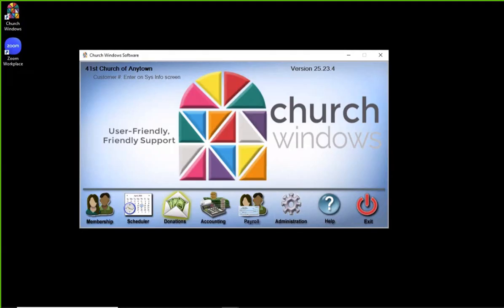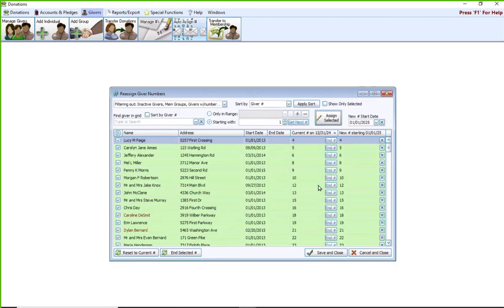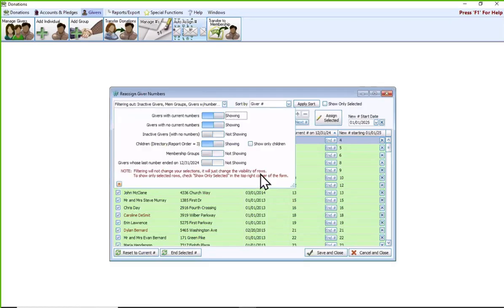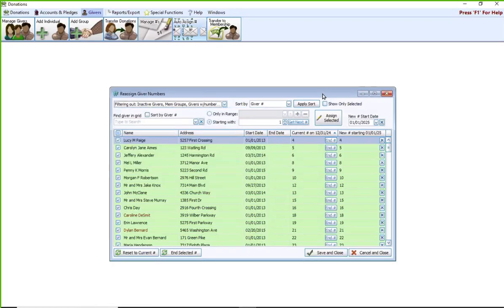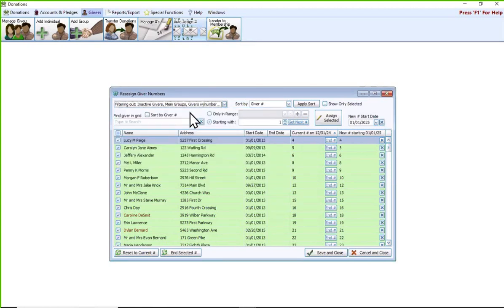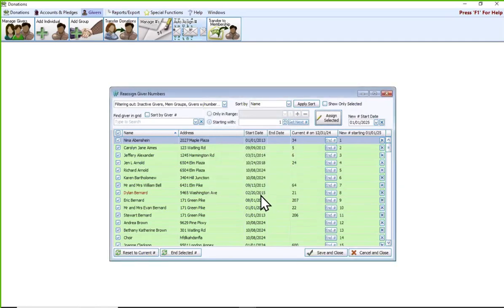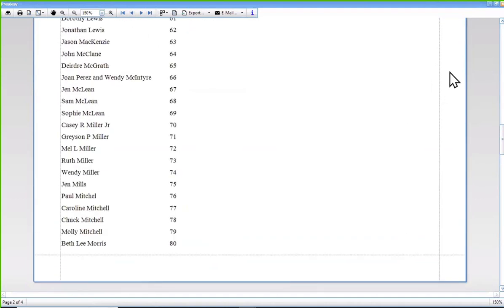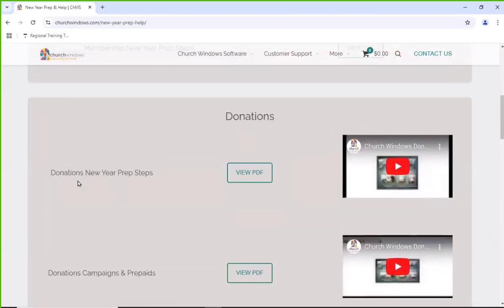Church Windows Donations: Auto Assign Giver # (v25 & Newer)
Learn how to assign giver s to start in 2025. Presented on 10/08/2024.